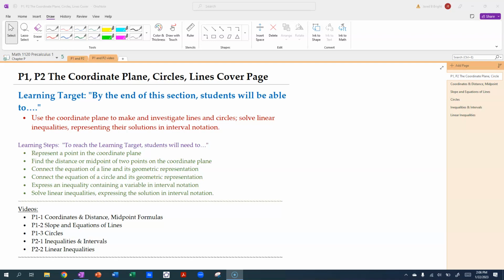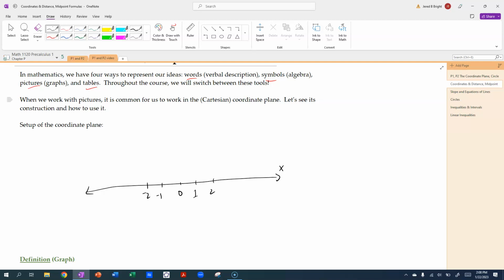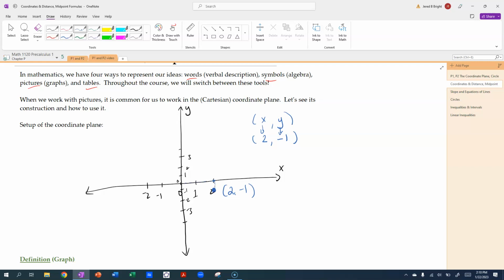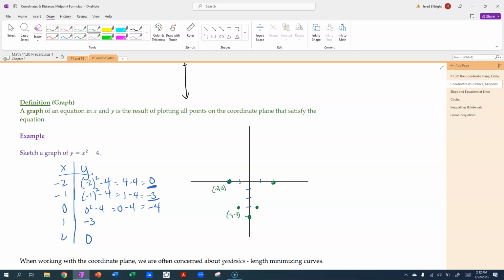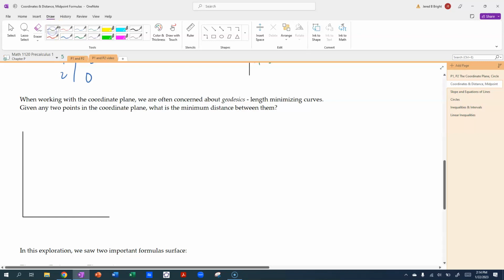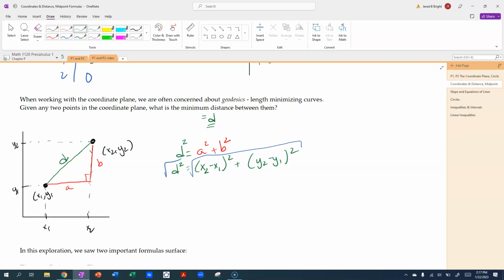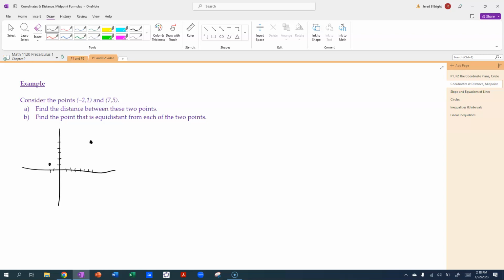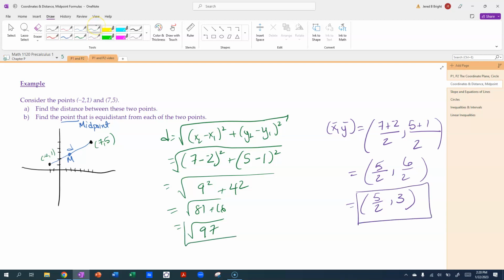Coordinates, Distance and Midpoint Formulas